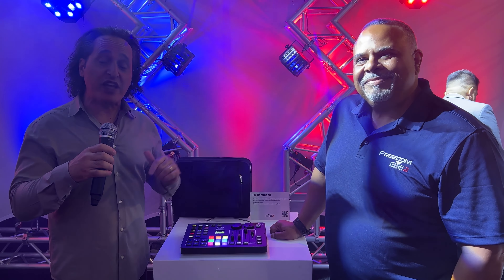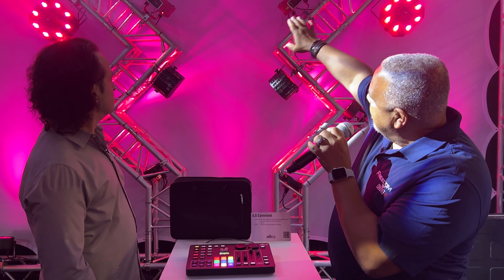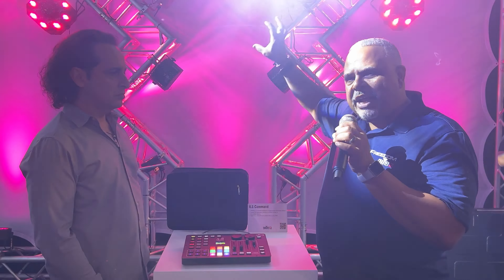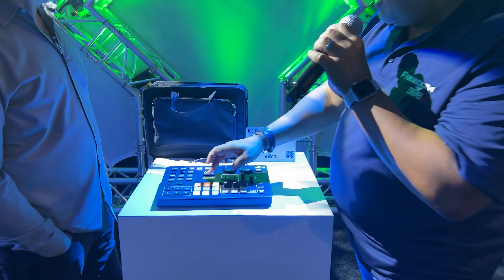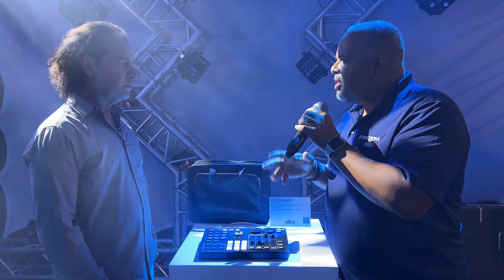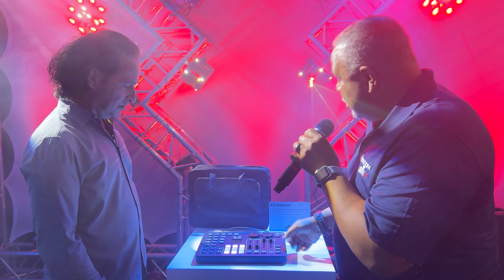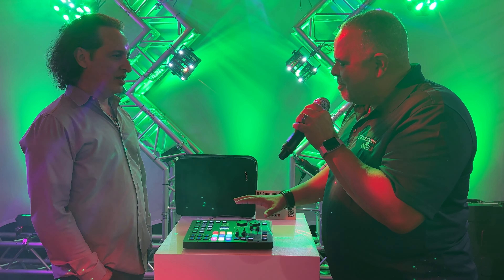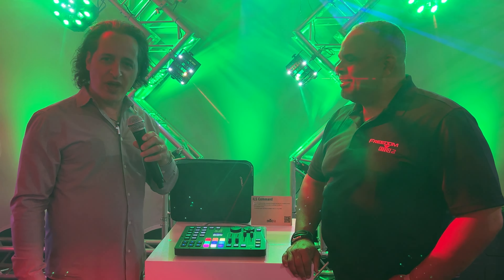Chauvet DJ Sneak Peek at the ILS Command – NAMM 2023